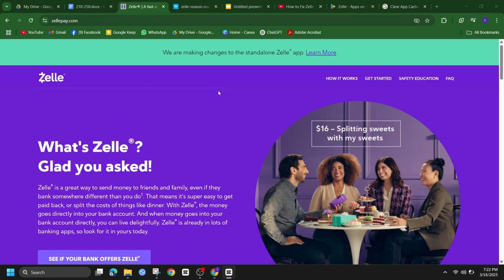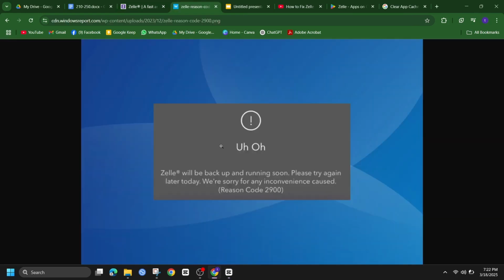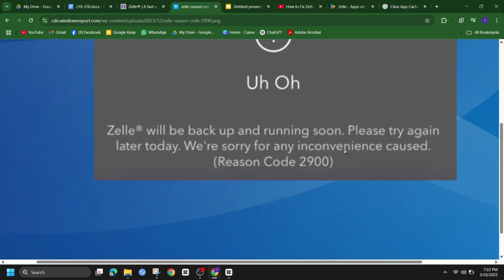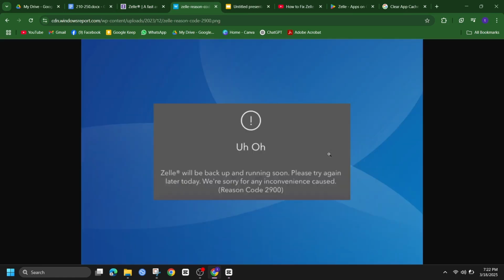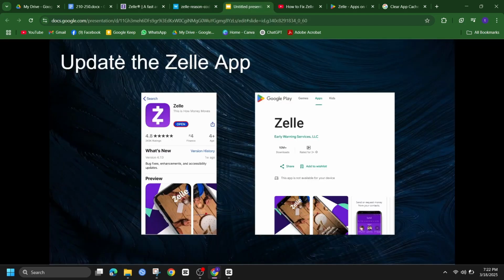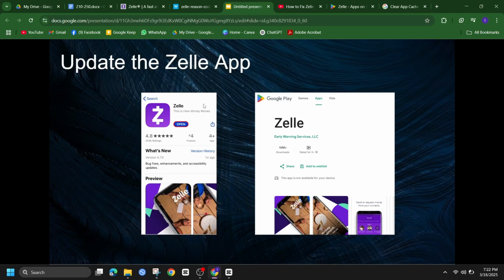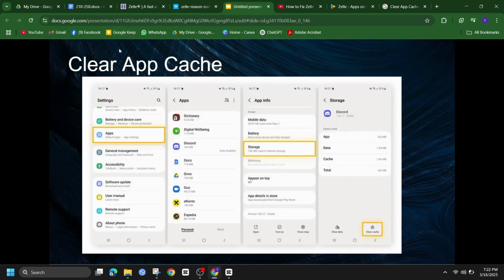How To Fix Zelle Error Code 2900 in 2025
In this video, you'll learn how to fix Zelle Error Code 2900 with simple troubleshooting steps. If you're having trouble sending or receiving money, this guide will help you resolve the issue and get Zelle working smoothly again.